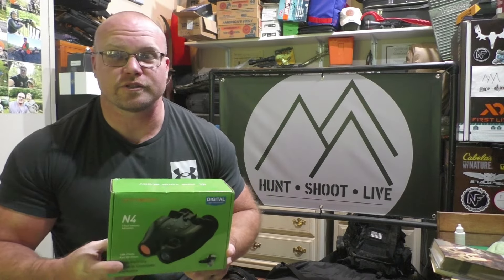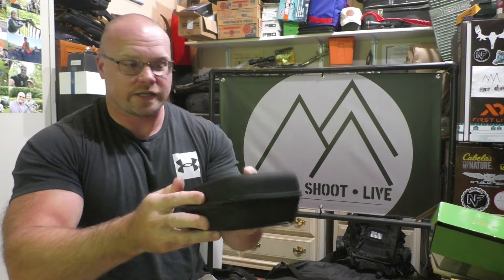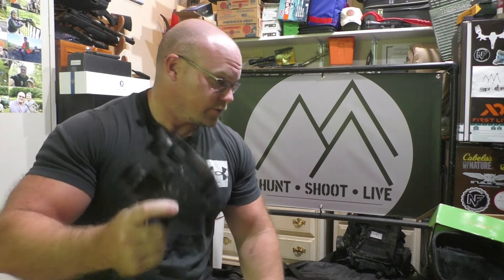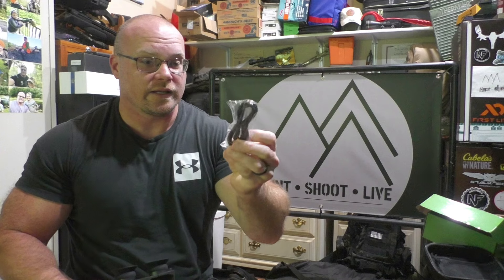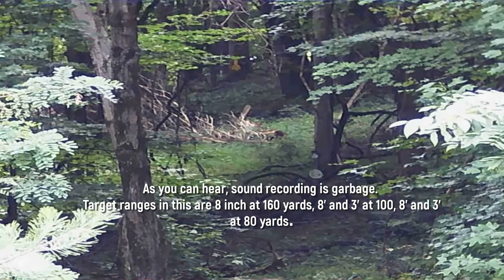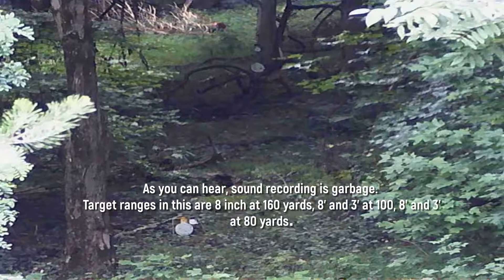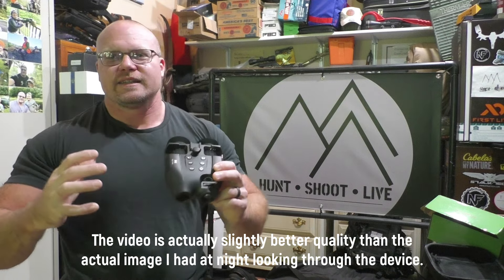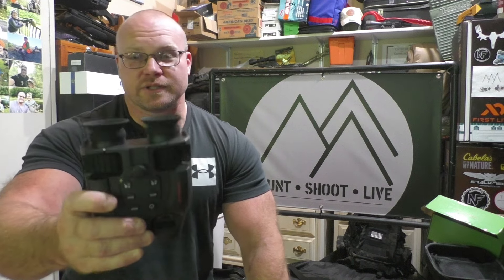GT Media N4 Digital Night Vision Binoculars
GT Media N4